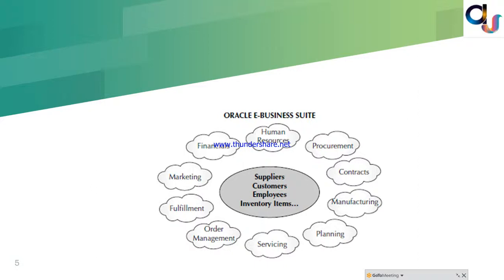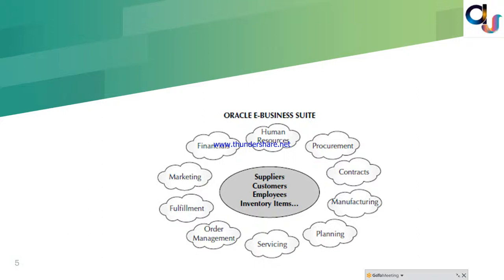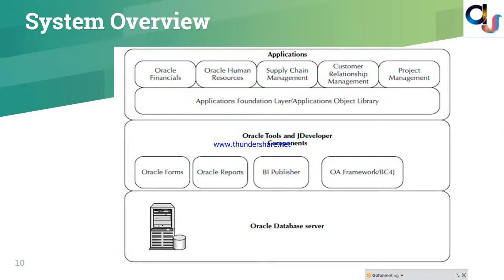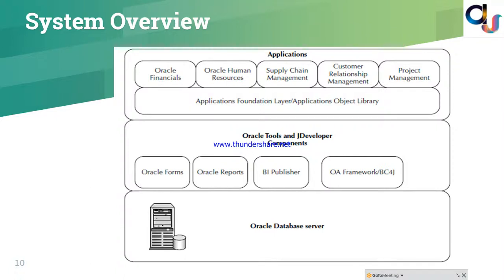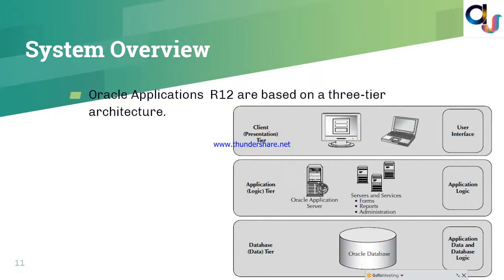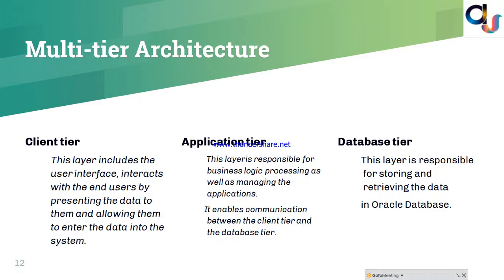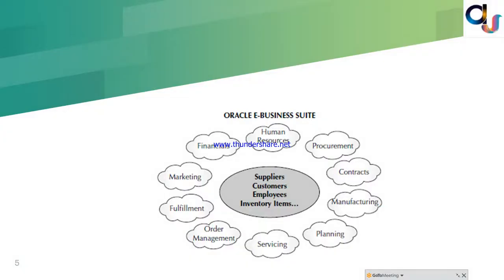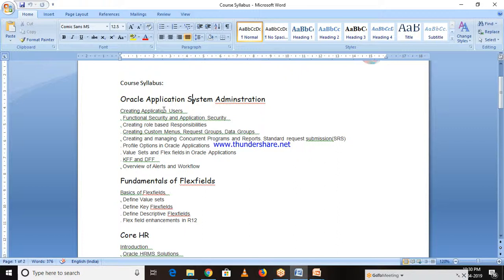oracle apps R12 EBS INTRO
What is EBS?
ARCHITECTURE OF EBS